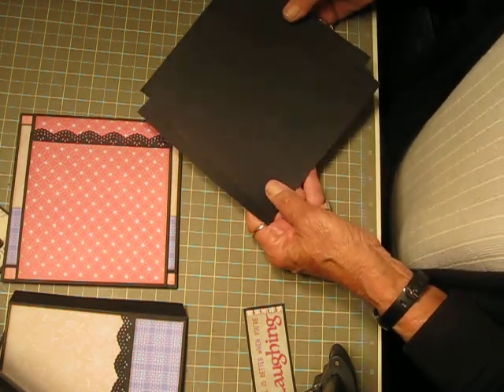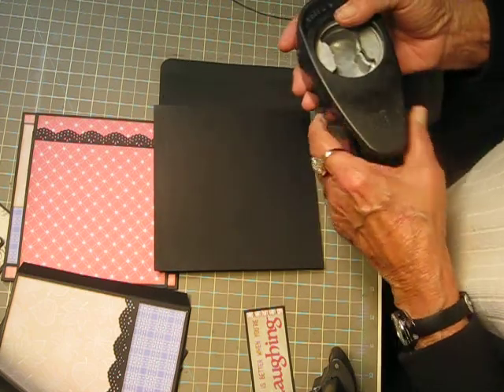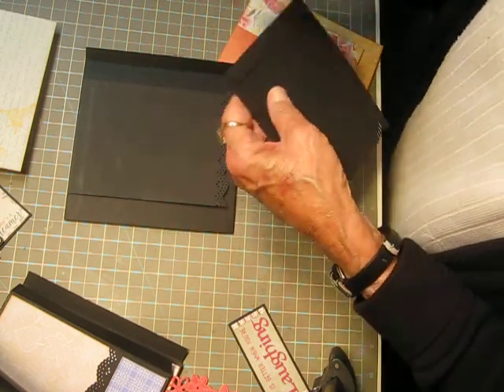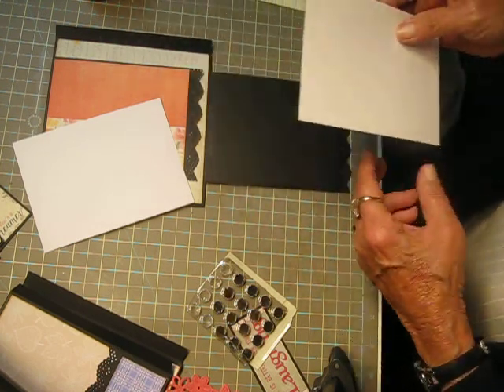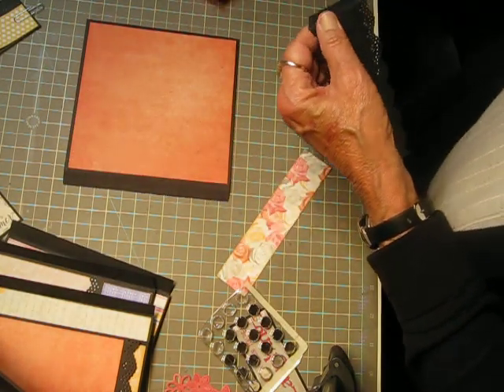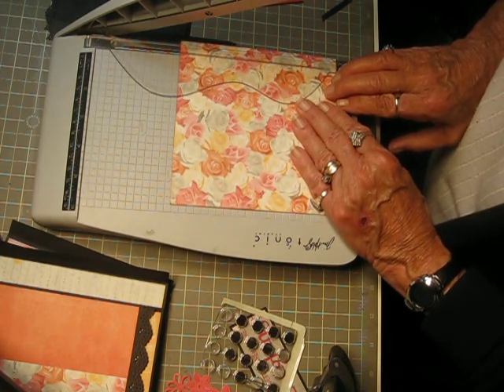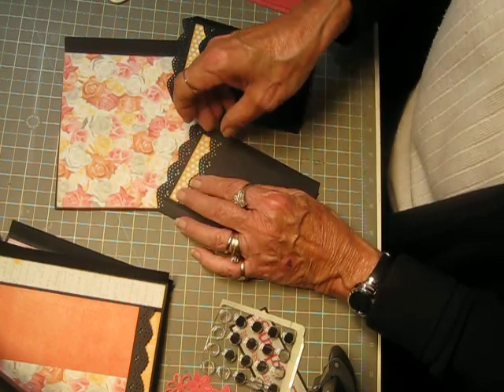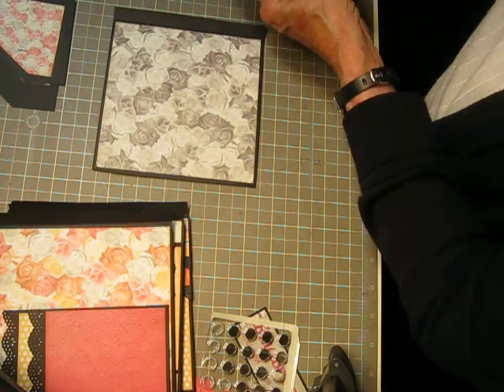Finishing the pages - 6x6 no hinge album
Again, I must say I am so sorry.  This crazy camera is destined for the trash.  Once again it stopped during filming.  After replacing the batteries, I don't know what else to try.  I will once again try to make a short video showing you how the pages are added to the book.  The camera seems to do OK for 35-38 minutes, then shuts off.  Again please accept my apology for having to watch so many videos on one project.  Looks like I'll be shopping for a new camera.  Thanks for you patience, I hope you will stick with me as I correct this problem.. The link below is to another video I posted that is a no hinge album.  It is using the Bombay Sunset Paper by Kaisercraft. Have a great day.  Bobbie